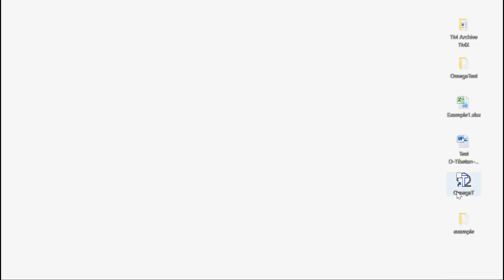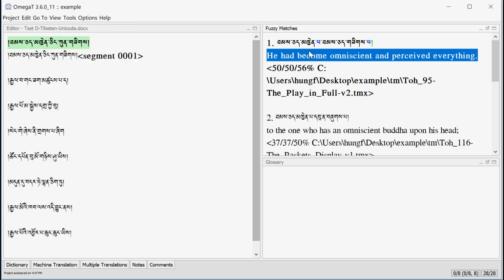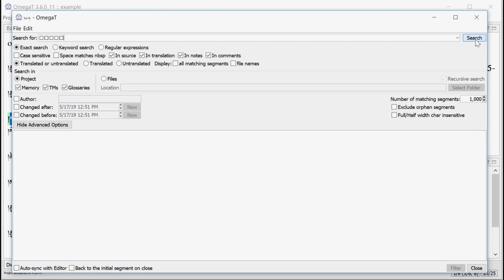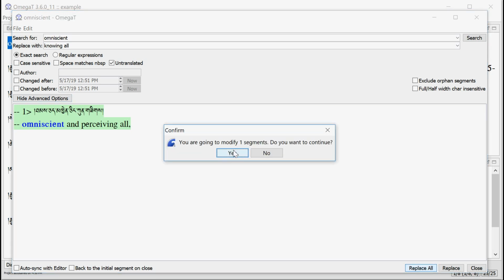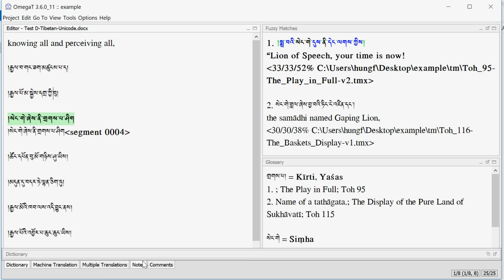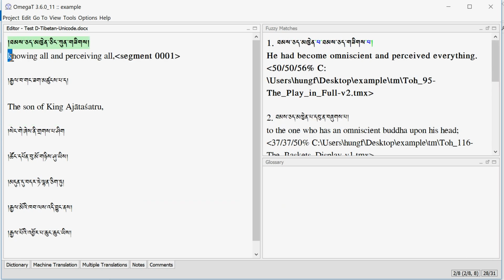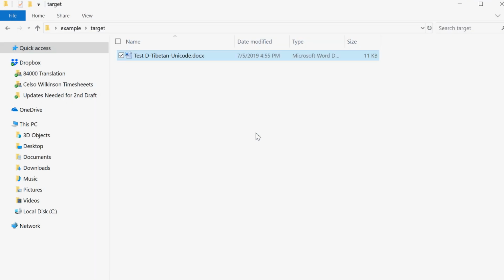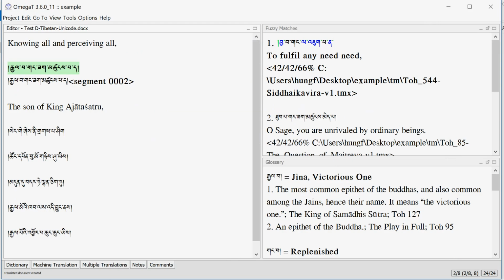Tutorial 3: Translating in OmegaT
The following tutorial will show you the basic features of OmegaT’s editor, how to do search-and-replace, edit the source texts, and export the target translation.